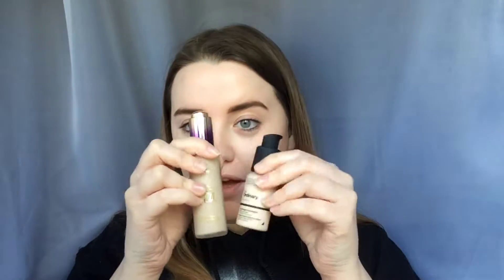THE ORDINARY COVERAGE FOUNDATION REVIEW! + WEAR TEST!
Hey! I hope you enjoyed this video, thank you for taking the time to watch it.

Shade I'm using is Very Fair Neutral. LINK TO THE FOUNDATION